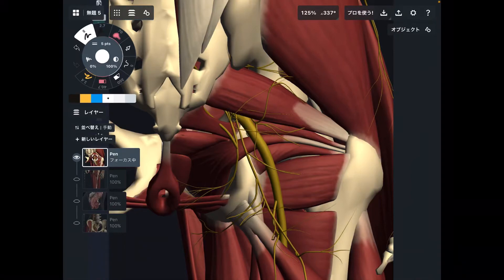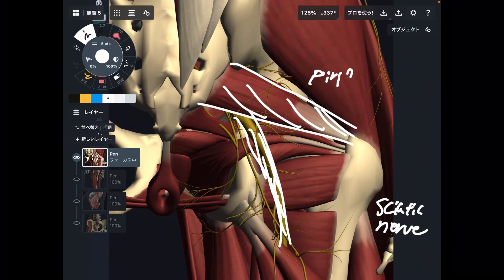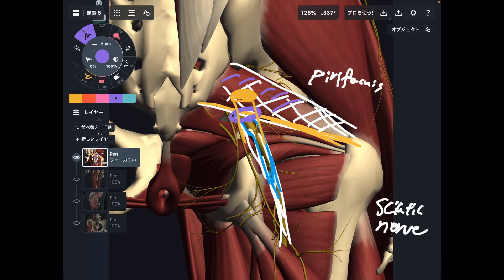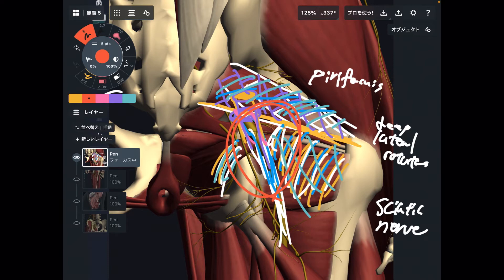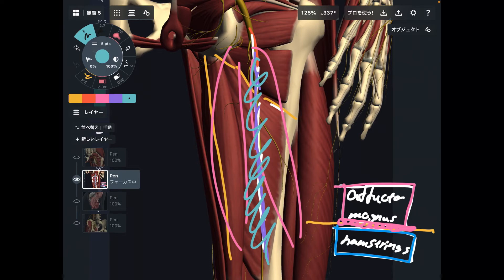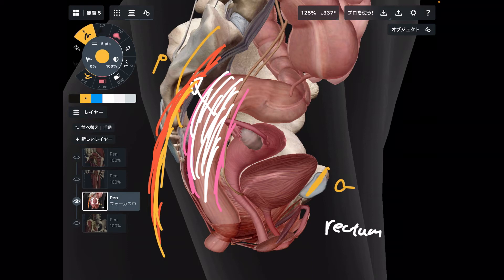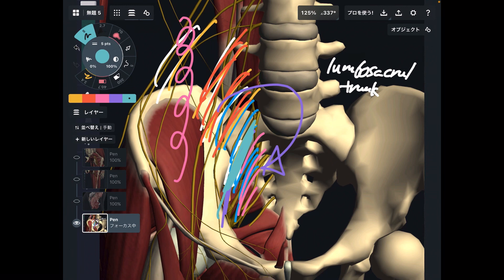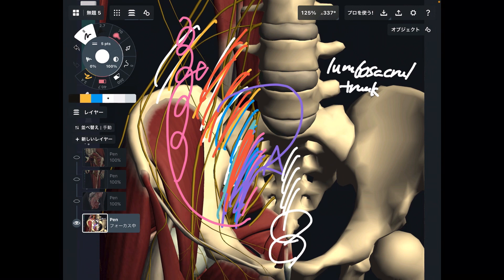Important anatomy where possibly can be cause for sciatic nerve impingement